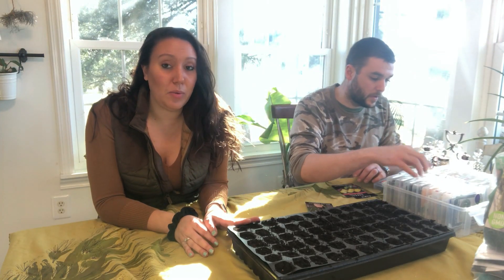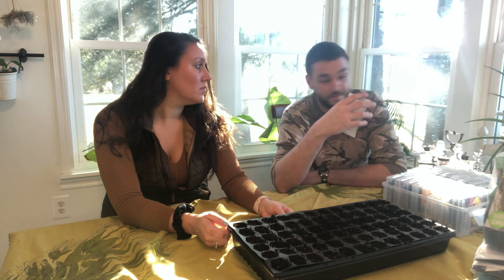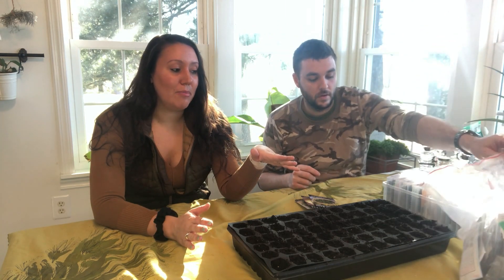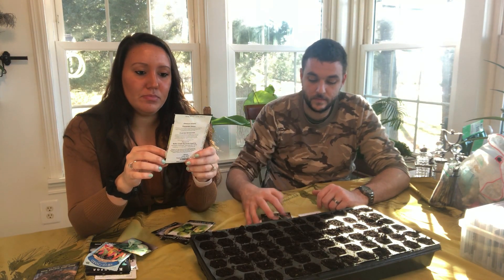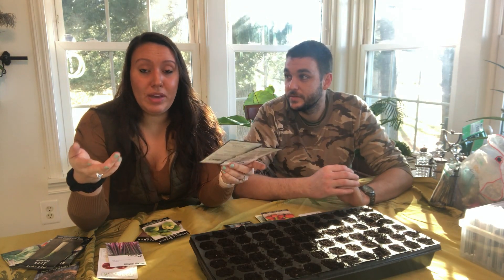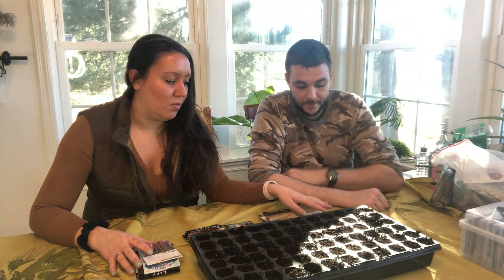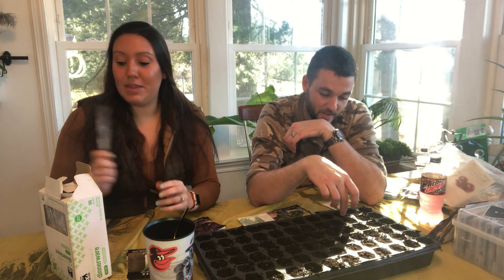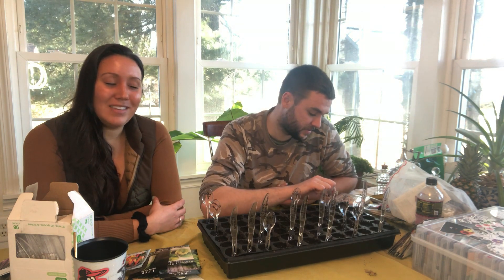Seeds you should start in February-Cold Crops Garden 2022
This year we have a large focus in productivity and abundance. We want to grow as much food as possible. Starting cold crops is a great way to start getting food from your garden sooner. These plants can grow and produce at times of the year when temperatures are low. In turn, providing you with food during non-traditional gardening seasons. Join us in this video as we discuss  what cold crops we will be starting.